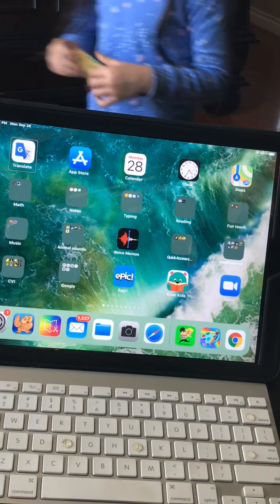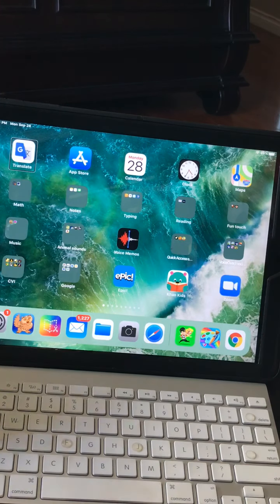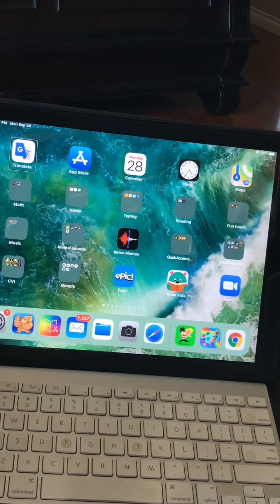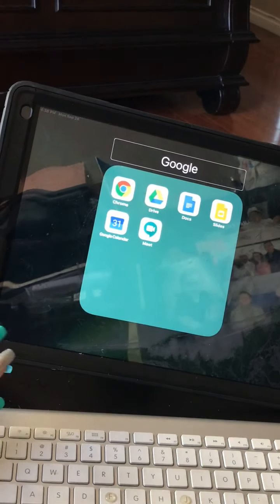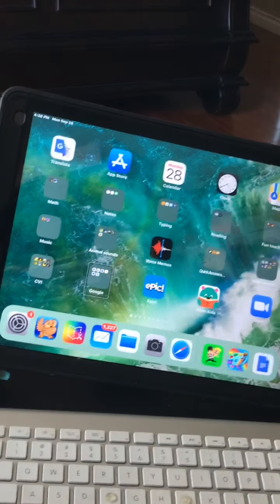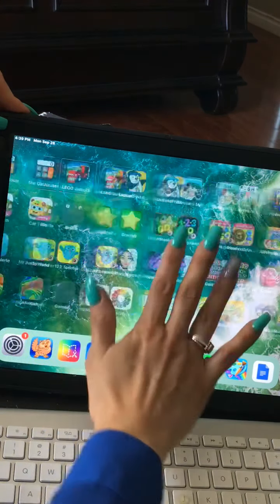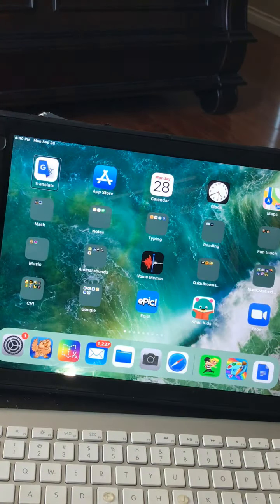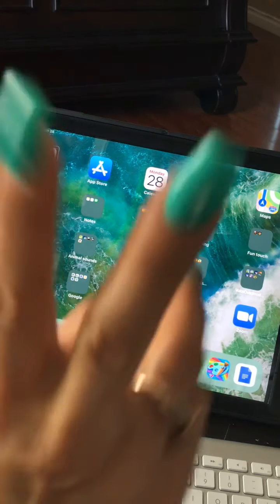Voiceover finger gestures